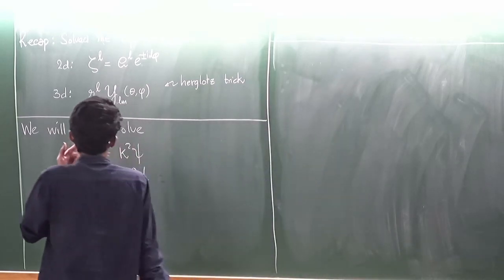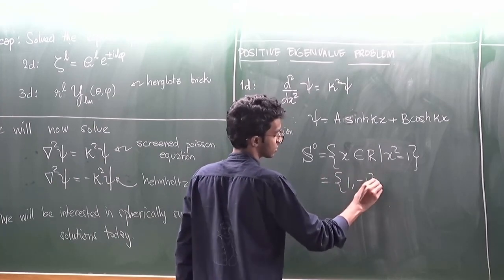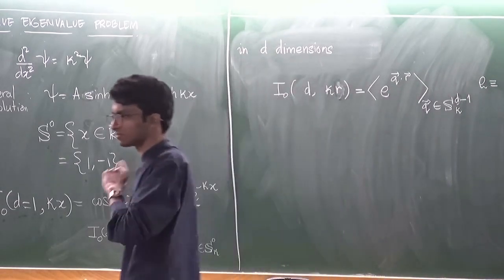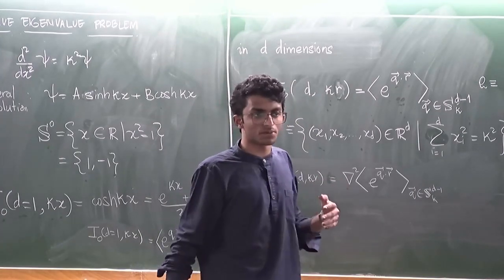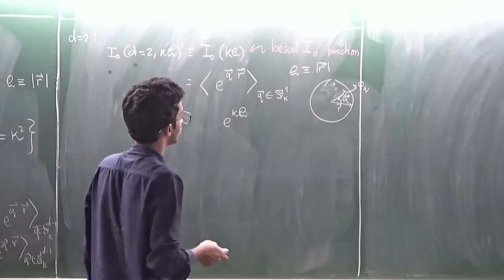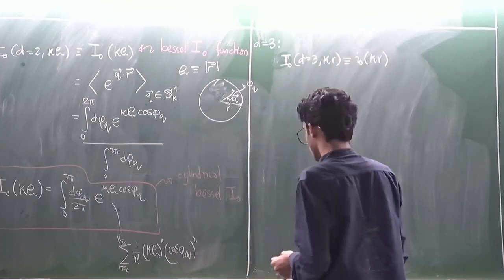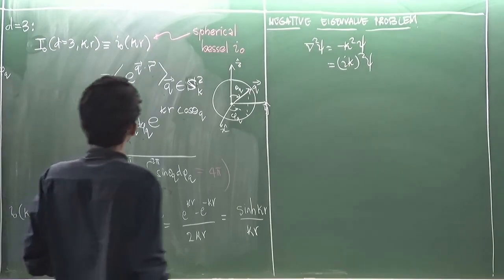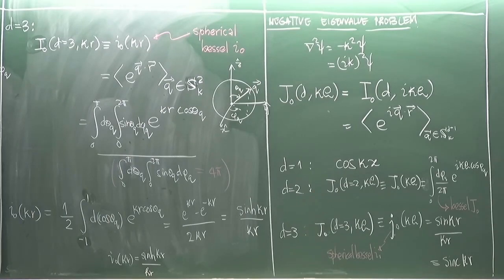Lec3: Bessel I_0 and J_0 functions; Spherically symmetric eigenfunctions of the laplacian.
In this lecture, we will find the spherically symmetric eigenfunctions of the laplacian. This results in the bessel and the modified bessel functions of zeroth order.